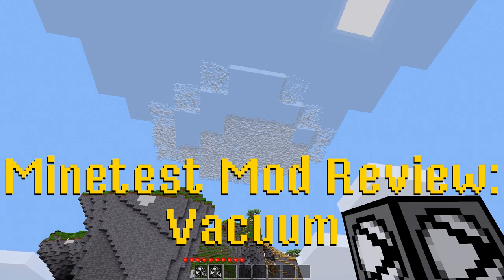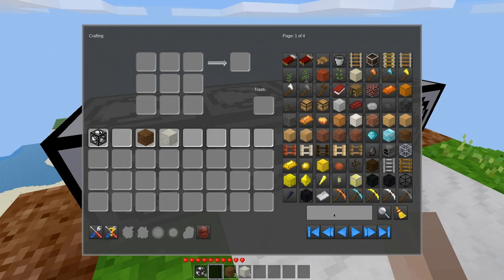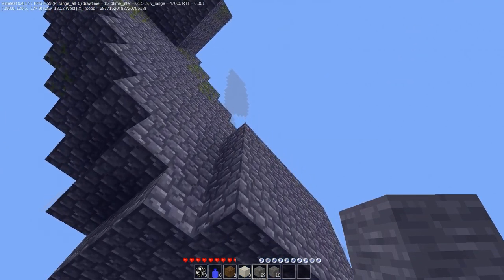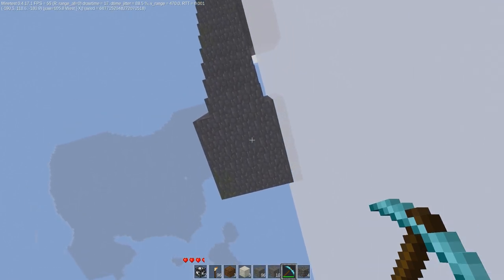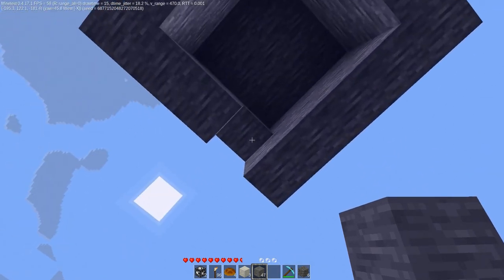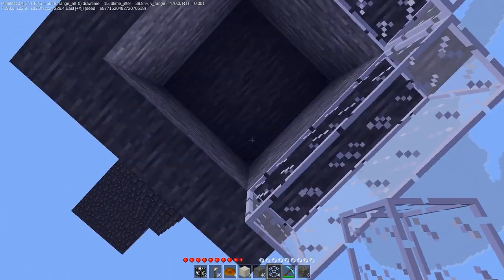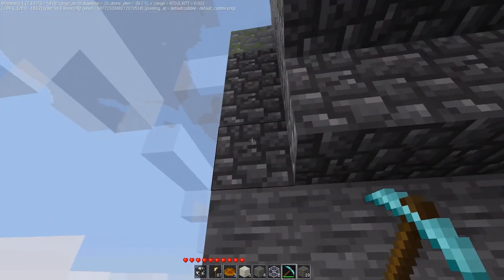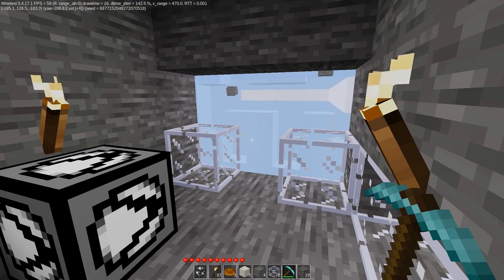Minetest Mod Review: Vacuum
The Vacuum mod adds a vacuum atmosphere that will suffocate you. It also adds a pump that can be used to fill a space within the vacuum with breathable air so you can make bases in space.